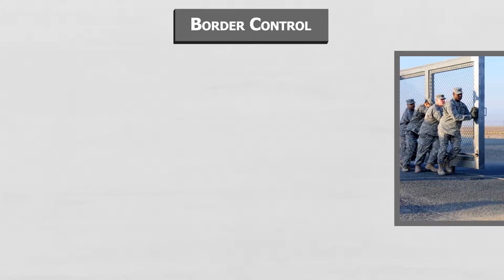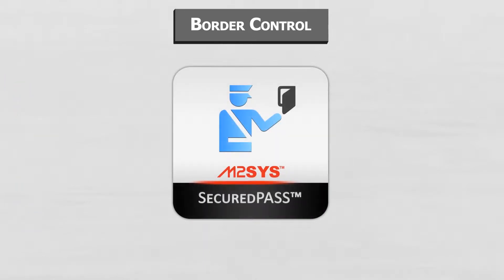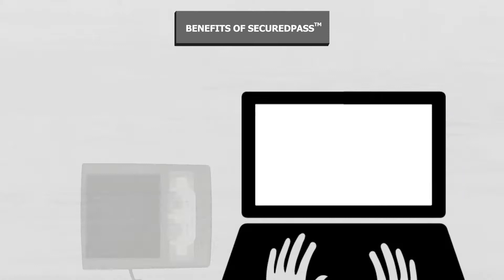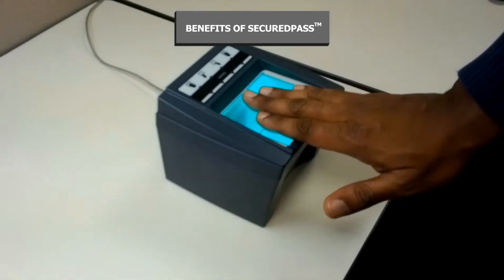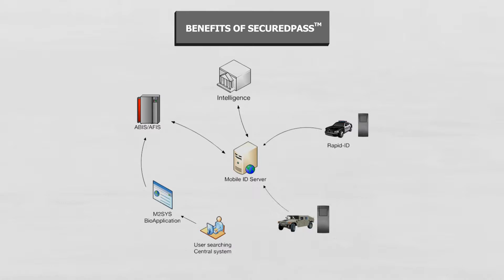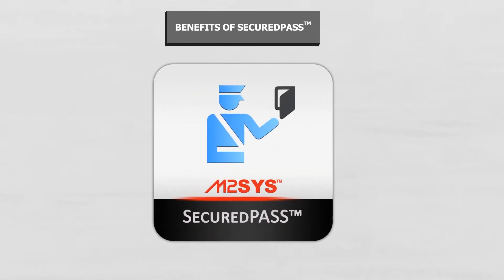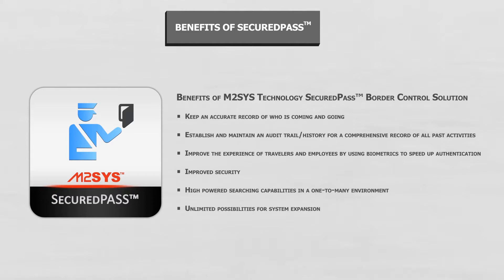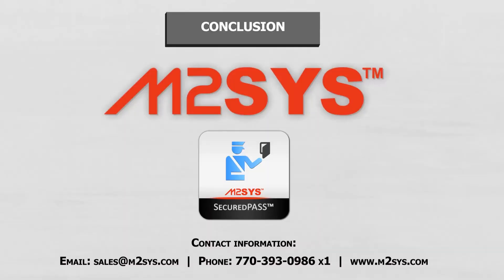M2SYS SecuredPass™ Biometric Border Control Solution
Protecting a nation's borders from the illegal movement of weapons, drugs, contraband, and people, while promoting lawful entry and exit, is essential to national security, economic prosperity, and national sovereignty. The dynamics of the world we live in today requires the deployment of sophisticated technology to match pace with the amount of illegal activity that threatens the security and freedom of countries around the world. The ability to adopt and implement a salient border control system that can quickly and accurately confirm traveler identity to confirm someone is who they claim to be is simplified with the M2SYS SecuredPass™ border control solution.